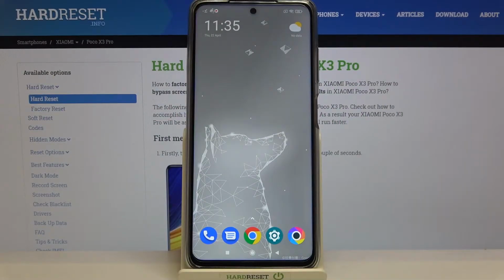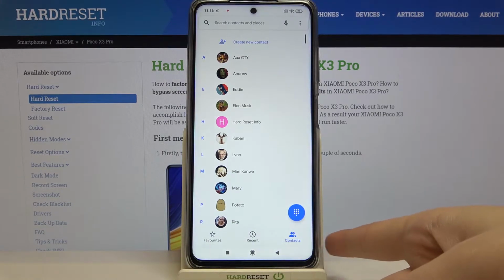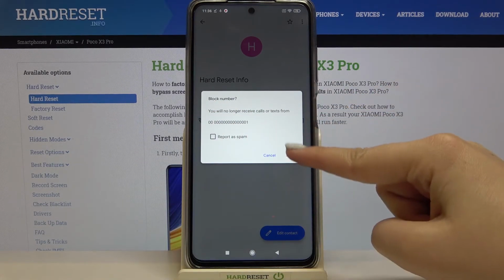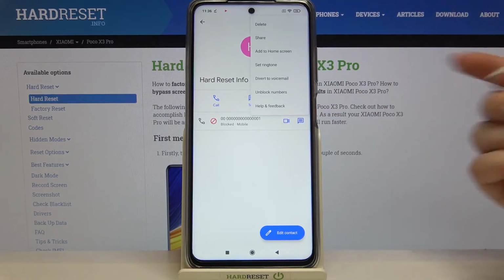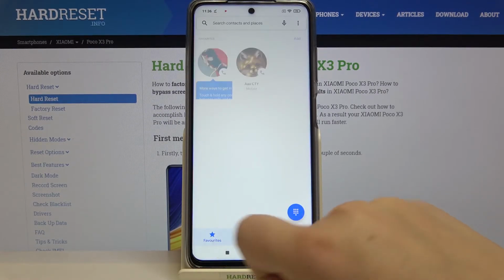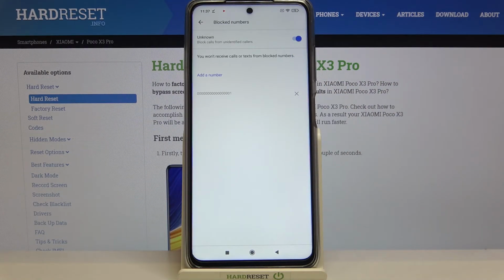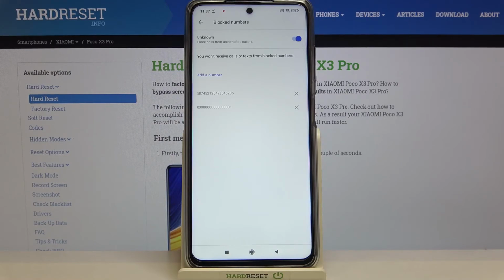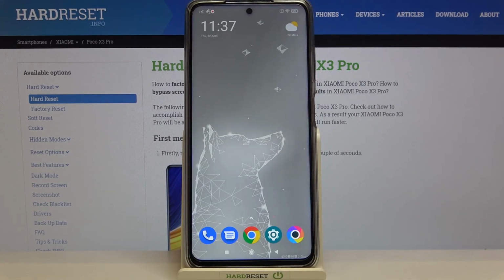How to Block Number in POCO X3 Pro – Create Blacklist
Learn more info about POCO X3 Pro:
Are you wondering how to create blacklist in your POCO X3 Pro and get rid of unwanted calls? In this tutorial we’d like to show you how easily you can find proper options which will allow you to block a number using two different ways – directly from contact list or using dialer settings. After blocking a number your device will totally limit all incoming calls and messages from it. So let’s follow all shown steps and successfully block number.

How to block a number in POCO X3 Pro? How to block a call in POCO X3 Pro? How to block texts in POCO X3 Pro? How to block messages in POCO X3 Pro? How to create a blacklist in POCO X3 Pro?